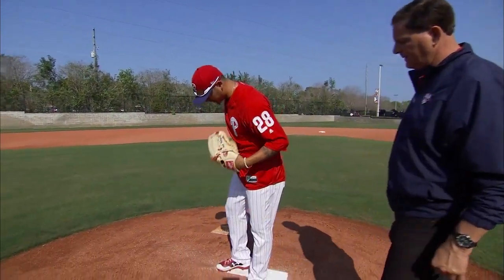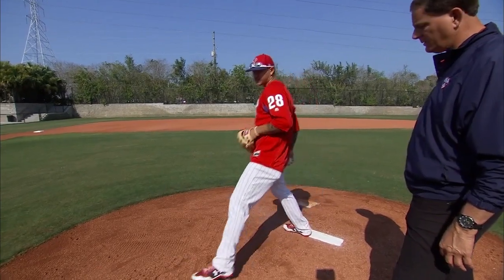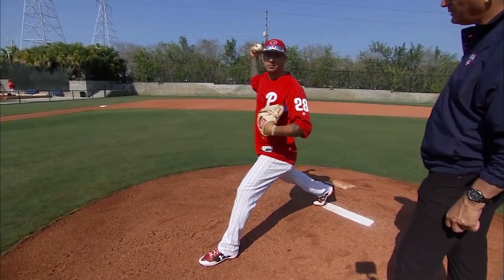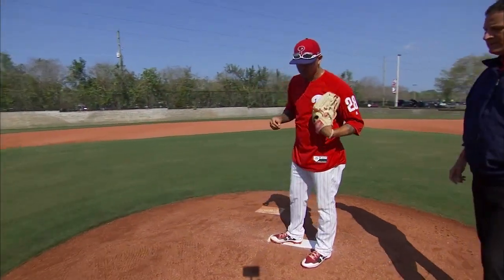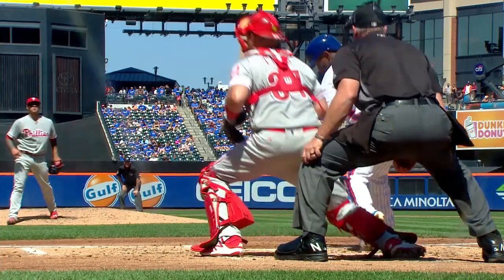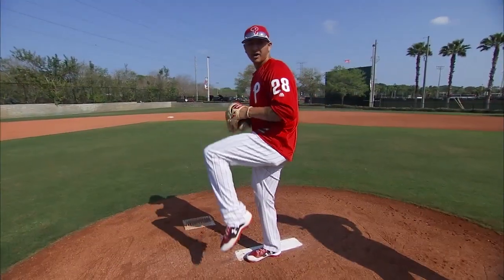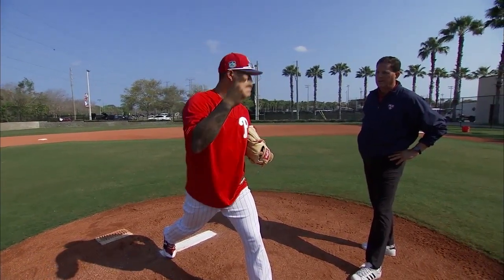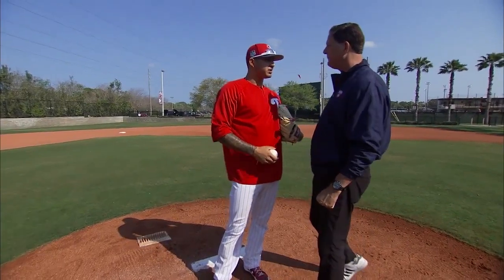30 Clubs in 30 Days: Vince Velasquez Demo On Developing Curveball Movement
On 30 Clubs in 30 Days, Vince Velasquez joins Dan Plesac to give a demo on how he changed his delivery to generate more movement on his curveball.
Follow the MLB Network through Spring Training to catch your favorite teams and players.